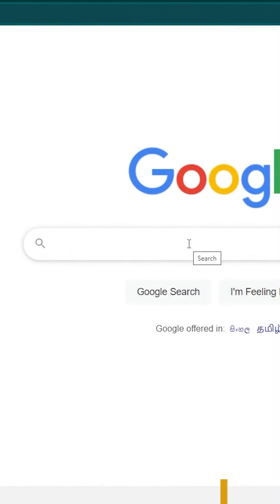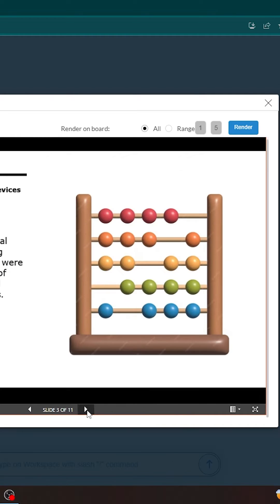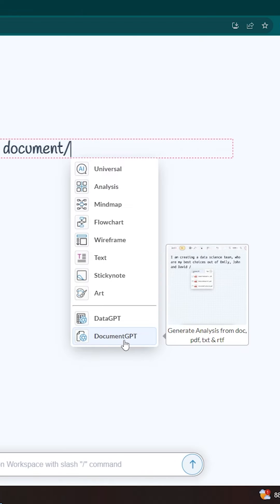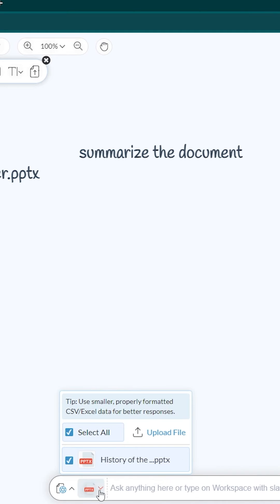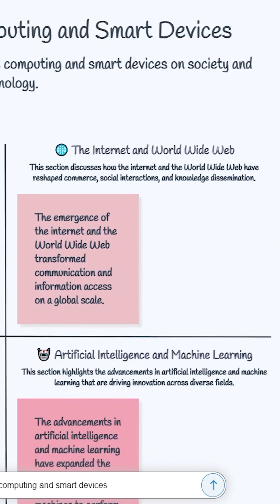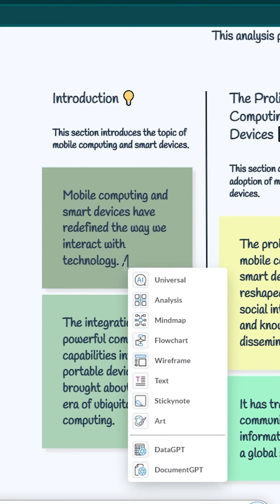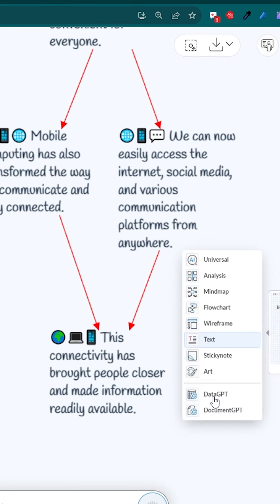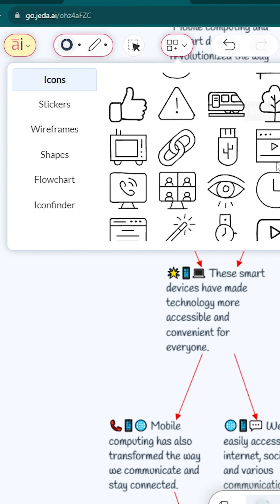How to Summarize PowerPoint Presentation using an AI Tool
This tutorial will guide you to summari the presentation and ask any type of questions about the powerpoint using the amazing AI tool called Jeda AI. Believe me, this will make your life more easier in your university.